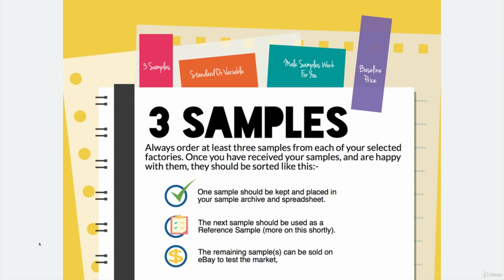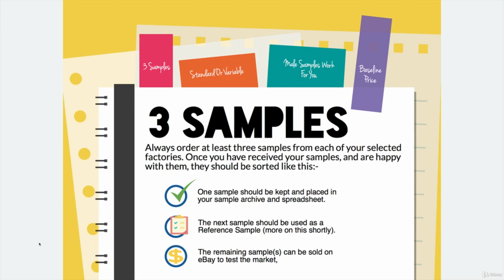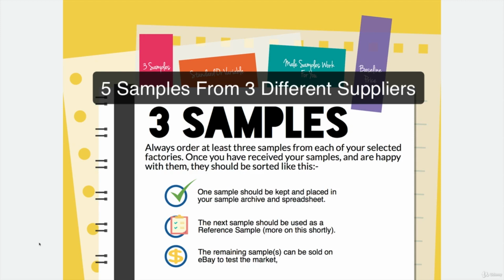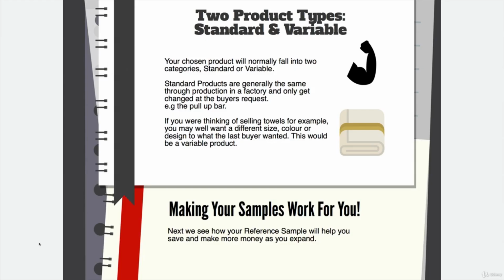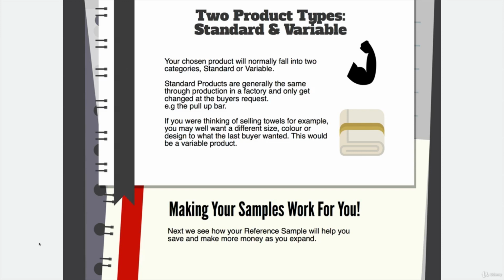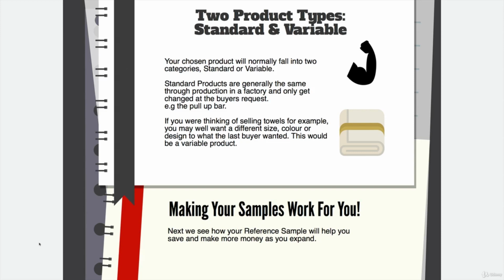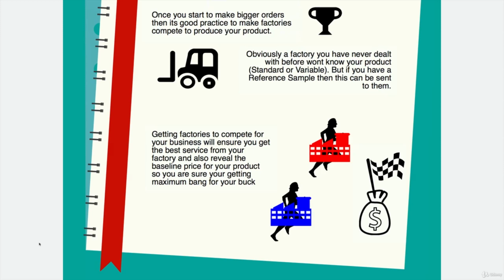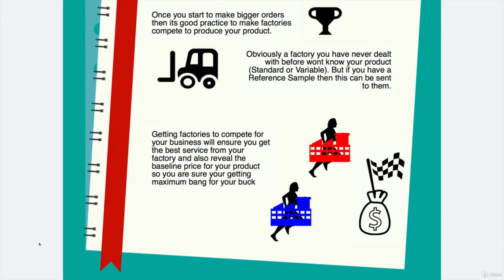SLIV ONE 39 Different Types of Samples